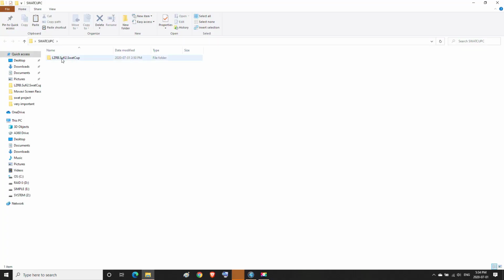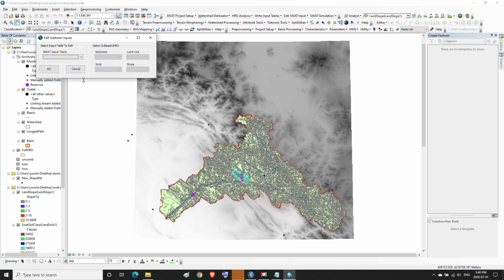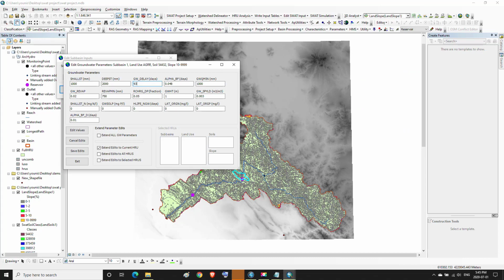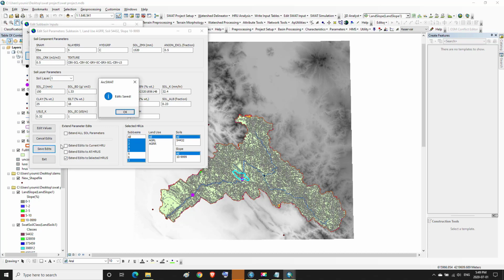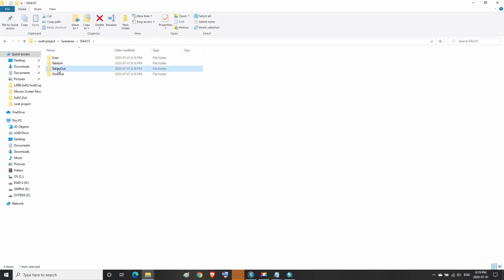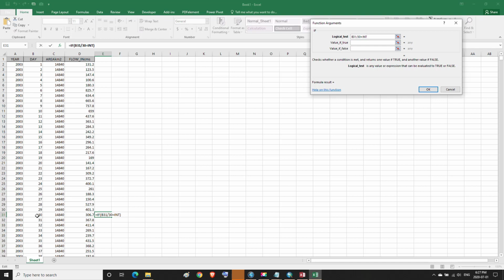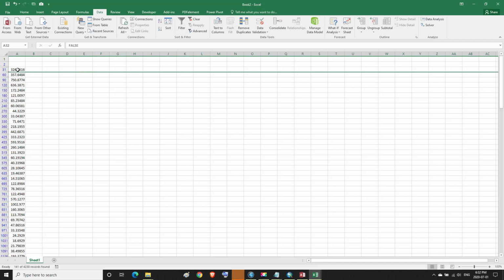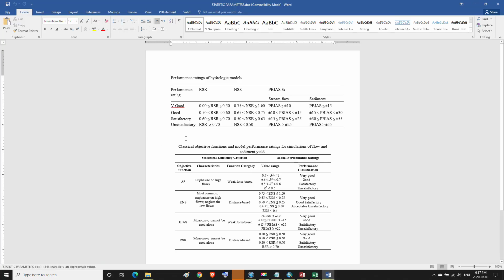Rewriting the Calibrated Parameters to Arc swat 8 of 8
Rewriting the Calibrated Parameters to  Arc swat
ArcSWAT is a hydrological model that attempts to describe the different physical processes to control the shift of rainfall to runoff. These processes are (evapotranspiration ET, runoff, infiltration, filtration into shallow and deep aquifers, and sediments) where these processes vary temporally and spatially.
The Soil and Water Assessment Tool (SWAT) is a comprehensive model that requires a diversity of information in order to run. Novice users may feel overwhelmed by the variety and number of inputs when they first begin to use the model.
ArcSWAT:
1. ArcSWAT: Arc GIS Extension of SWAT.
2. ArcSWAT is a tool in ArcGIS software that is used for watershed modellings. The Soil and Water Assessment Tool (SWAT) is a river basin scale and continuous-time model, Used to predict the impact of land management practices on water, sediment, and agricultural chemical yields in large, complex watersheds with varying soils, land use, and management conditions over long periods of time.
3. ArcSWAT is used for: development of inflow –Outflow model, Estimating available water resources, Managing check Dam, Quantifying the impacts from land-use changes on the runoff, and Modelling the long term impact of management practices
Chapters:
00:00 The title
00:35 Introduction
01:34 Step 1 (opening the files that contain the results of calibration in the SWAT CUP program)
05:23 Step 2 (re-writing or entering the parameters and curve number CN2 in Arc SWAT for the study area project)
10:00 Step 3 (re-writing or entering the ground water parameter GW in Arc SWAT for the study area project)
13:15 Step 4 (re-writing or entering the soil parameter SOL_AWC in Arc SWAT for the study area project)
15:57 Step 5 (REWRITING SWAT INPUT FILES)
16:47 Step 6 (re-implementing the project in Arc SWAT)
17:53 Step 7 (previewing the new results of calibration in ArcSWAT)
21:23 Step 8 (comparing the results)
23:16 Step 9 (converting the daily discharges to monthly discharges)
30:48 Step 10 (comparing the monthly discharges, from 1 to 24 with the monthly observed discharge data values)

SWAT-CUP is a program for the calibration of SWAT models. The program could be used to perform calibration, validation, sensitivity analysis (one-at-a-time, and global) and uncertainty analysis. The program links SUFI2, GLUE, ParaSol, MCMC, and PSO to SWAT. Any of the procedures could be used to perform calibration and uncertainty analysis of a SWAT model.
SWAT-CUP also has graphical modules to observe simulation results, uncertainty range, sensitivity graphs, watershed visualization using Bing map, and statistical reports.